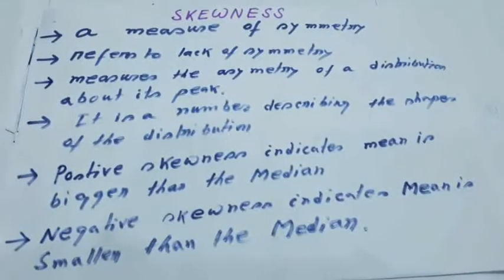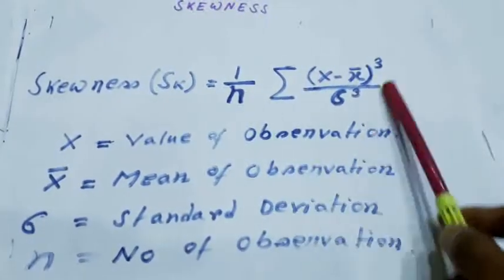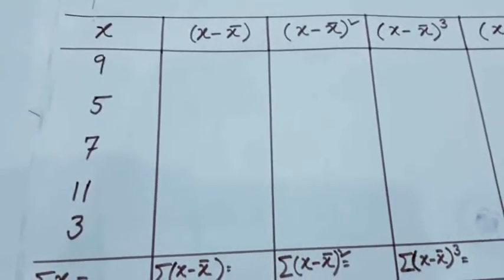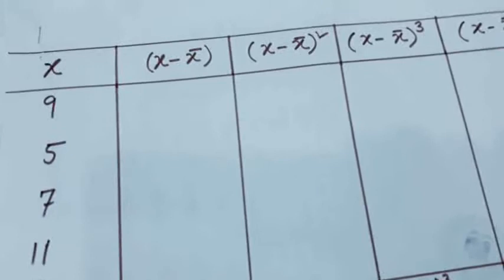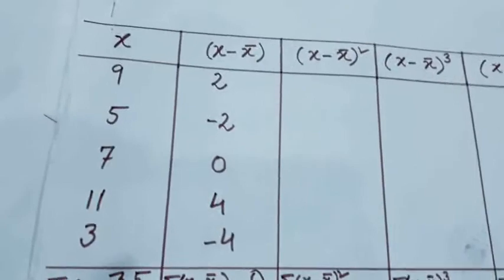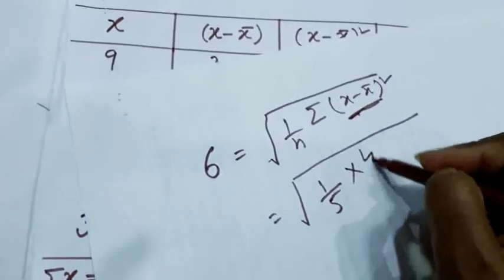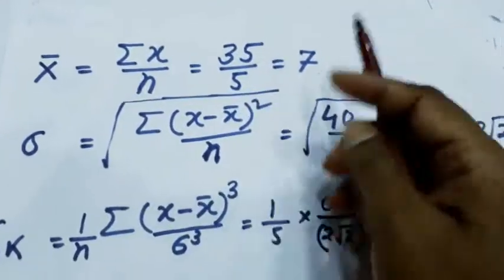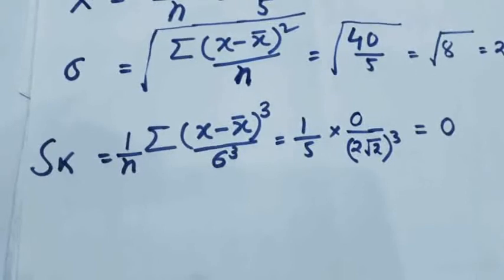Skewness by Dr. Subrata Ghosh